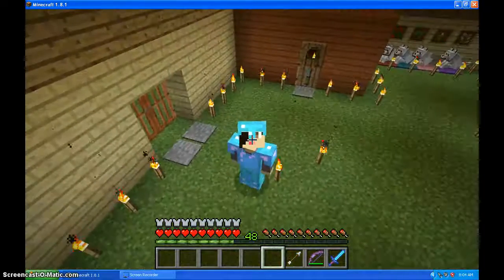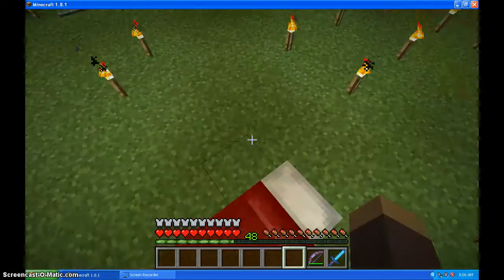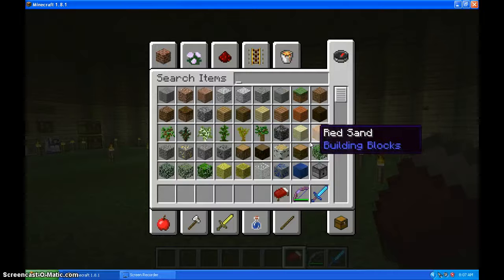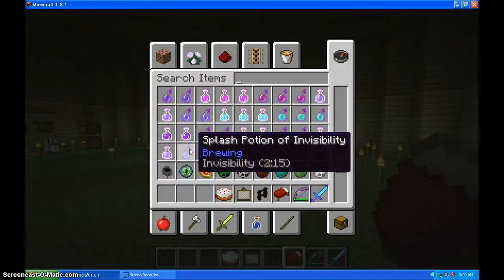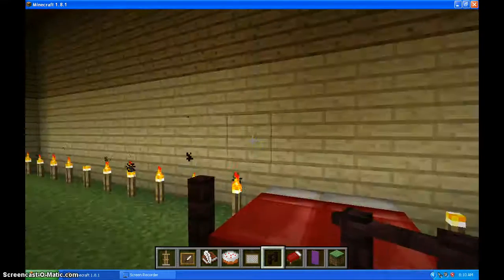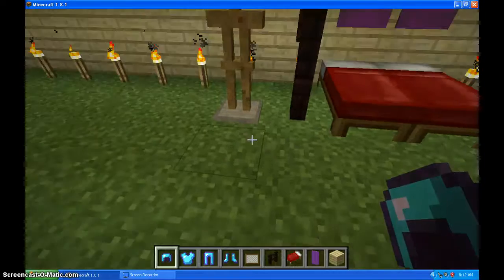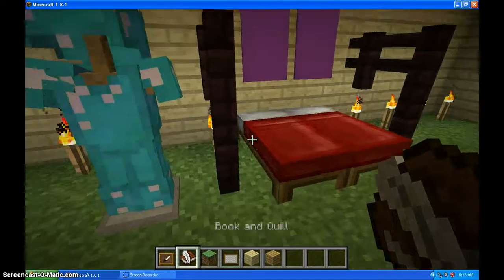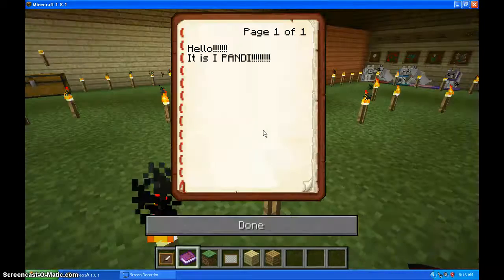PANDI ADVENTURES! ep. 1: My bedroom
This is Pandi Adventures!